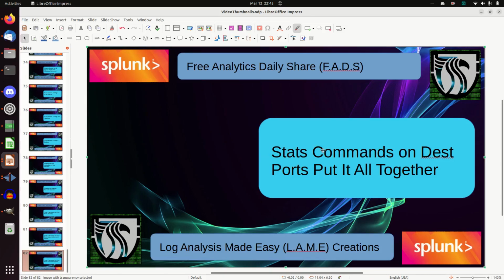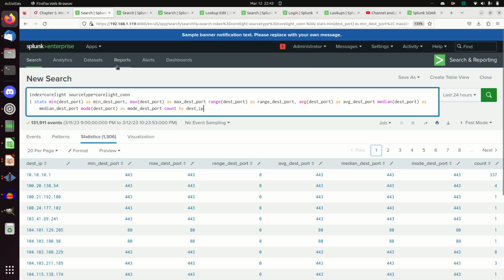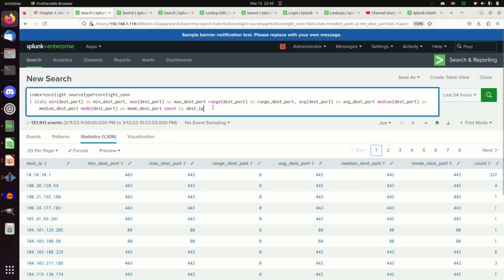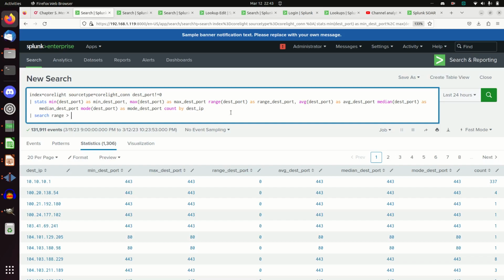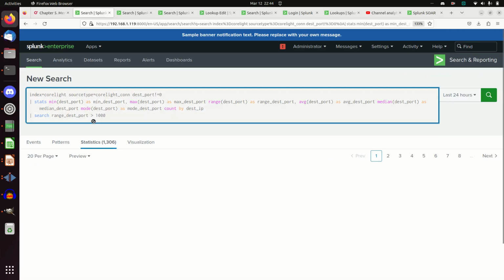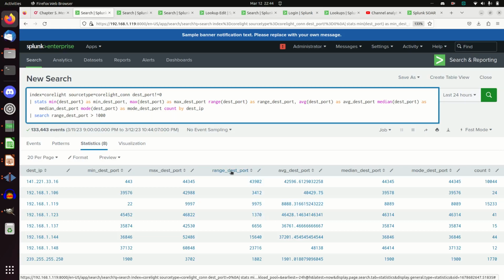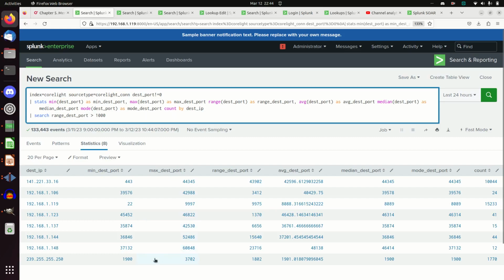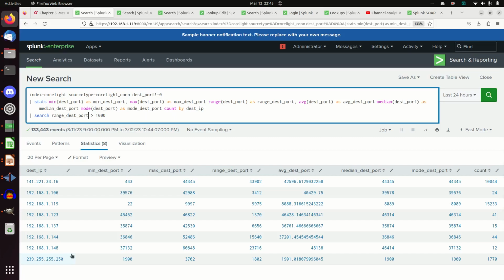Splunk Tutorial | Stats Putting it All Together to Profile Network